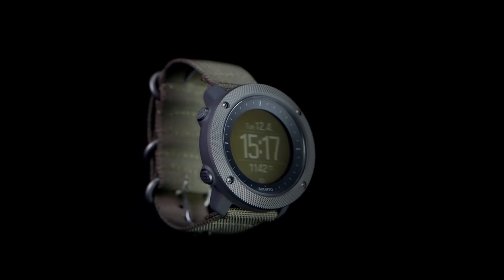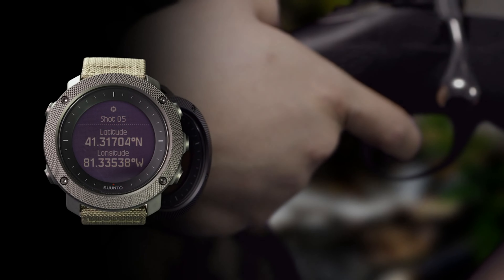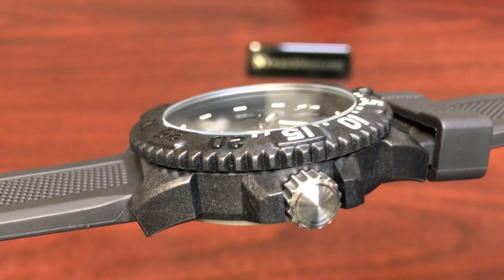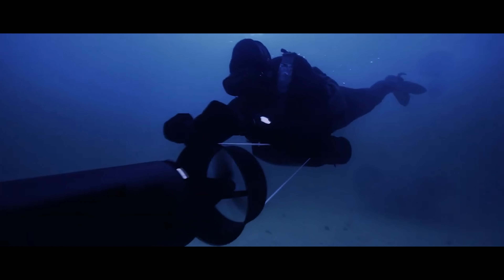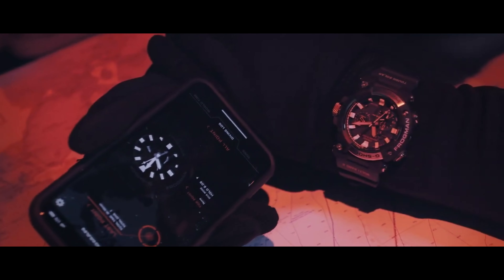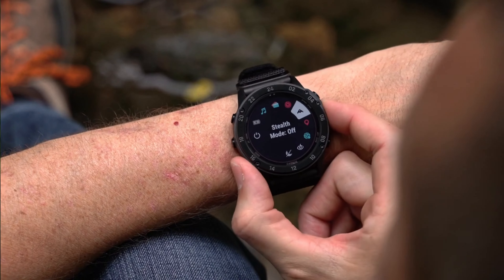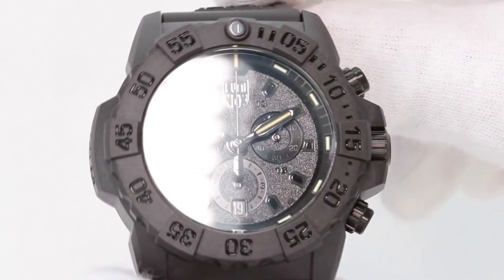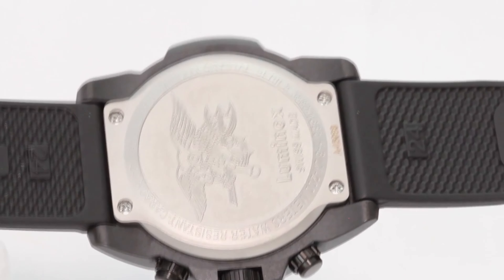Top 5 Tactical Watches To Buy in 2023 | Best Military Watches in 2023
Hello and welcome to "Wristwatch Wonders". Today we're bringing you the Top 5 Tactical Watches To Buy in 2023. These timepieces are designed for those who demand ruggedness, reliability, and advanced features in their watches. Whether you're an outdoor adventurer, military personnel, or just in need of a tough watch, these watches have got you covered.

Suunto Traverse Alpha Tactical Watch: The Suunto Traverse Alpha is a versatile watch designed for outdoor adventures. It features a built-in GPS, barometer, and weather and moon phase information, making it a valuable tool for any outdoor activity. The durable design is water-resistant up to 100 meters and the battery lasts up to 14 days with GPS on. The large, easy-to-read display and intuitive navigation make it a breeze to use, and the robust construction makes it a reliable choice for any outdoor activity.

Luminox Navy SEAL Colormark 3051.BO Wrist Watch: The Luminox Navy SEAL Colormark is a true workhorse, designed specifically for military use. It features a self-powered illumination system, so the watch face remains visible even in low light conditions. It is water-resistant up to 200 meters and has a tough carbon composite case, making it ideal for any mission. The large, easy-to-read display and rugged construction make this watch a reliable choice for any mission.

Casio G-Shock Analog Frogman GWF-A1000 Watch: The Casio G-Shock Analog Frogman is designed for professional divers and features a digital compass, depth sensor, and tidal graph. The tough exterior is water-resistant up to 200 meters and shock-resistant to withstand extreme conditions. The large, easy-to-read display and advanced features make this watch a valuable tool for any underwater adventure. Whether you're exploring the depths or just need a reliable timepiece, the Casio G-Shock Analog Frogman has got you covered.

Garmin tactix Delta Solar Tactical Watch: The Garmin tactix Delta Solar is a versatile tool for military and tactical operations. It features a built-in GPS, mapping and navigation capabilities, and a battery life of up to 21 days with GPS on. The durable design is water-resistant up to 100 meters and is tested to military standards. The large, easy-to-read display and advanced features make this watch a valuable tool for any mission, whether in the field or in the office.

Luminox Navy Seal XS.3581.EMen'sns Watch: The Luminox Navy Seal XS.3581.EMen'sns is a sleek and functional timepiece for military and tactical operations. It features a self-powered illumination system, water-resistance up to 200 meters, and a tough polycarbonate case. The battery life lasts up to 10 years, making it a reliable choice for any mission. With its stylish design and practical features, this watch is the perfect choice for the modern warrior. Whether you're in the field or in the office, the Luminox Navy Seal XS.3581.EMen'sns has got you covered.

That's it for our top 5 tactical watches of 2023. Whether you're looking for a watch for outdoor adventures, military operations, or just need a durable and reliable timepiece, these watches have got you covered.